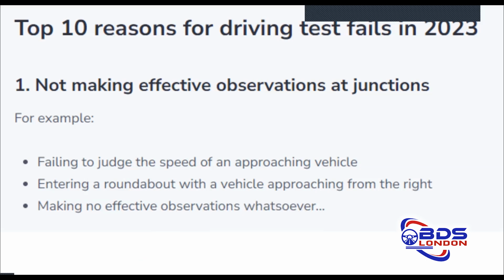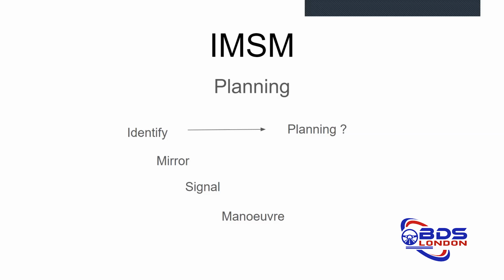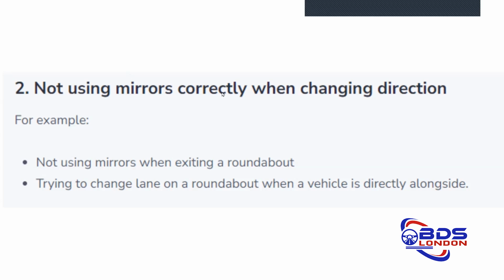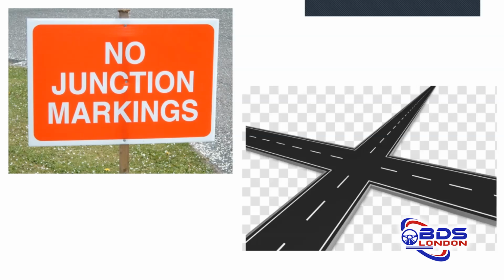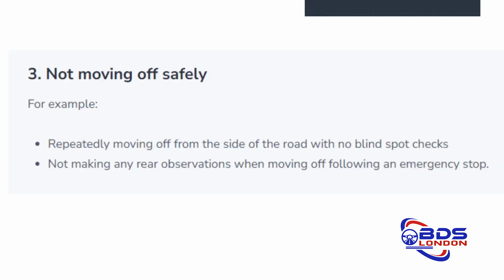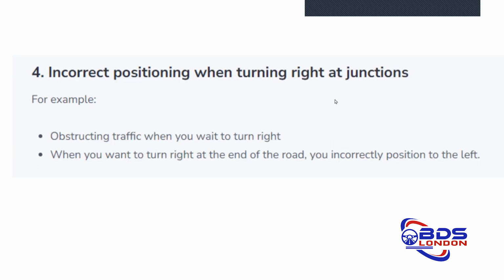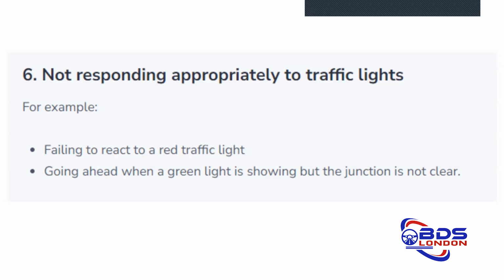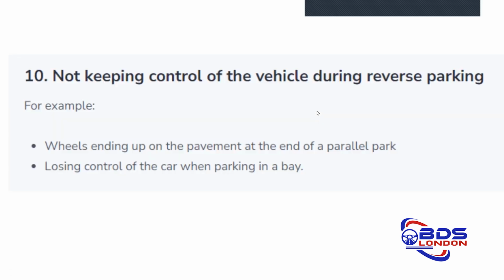Top 10 Reasons Why You Are Failing Your Driving Test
Why do people fail their driving test? In this video, we go over the top 10 most common reasons for driving test failures. From improper observations at junctions to mistakes on roundabouts and crossings, we break down what you need to know to pass your test with confidence! 🚗💨

🔹 Common driving test mistakes
🔹 How to avoid major and minor faults
🔹 Essential tips to improve your driving skills